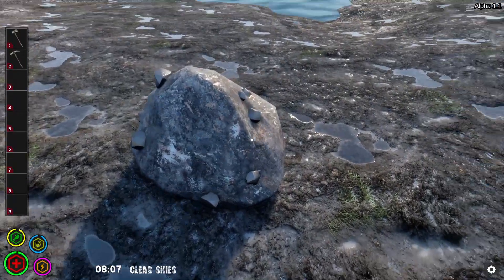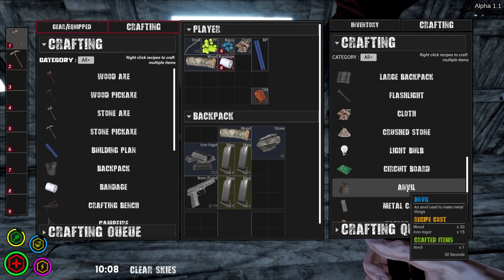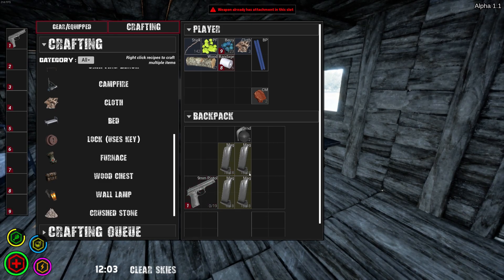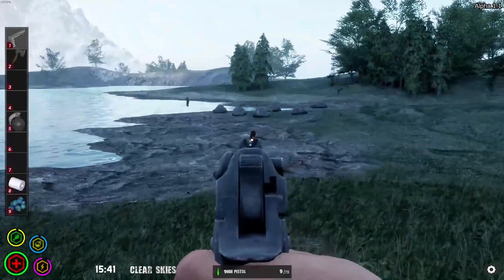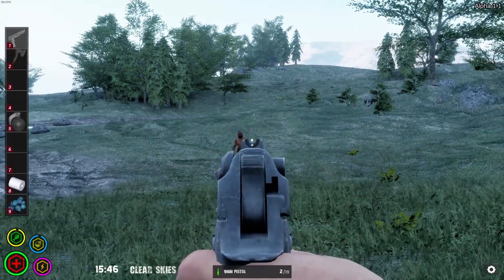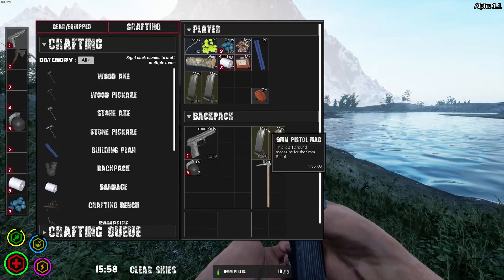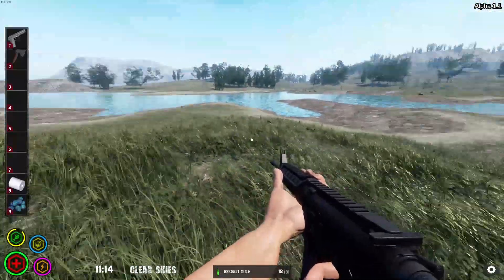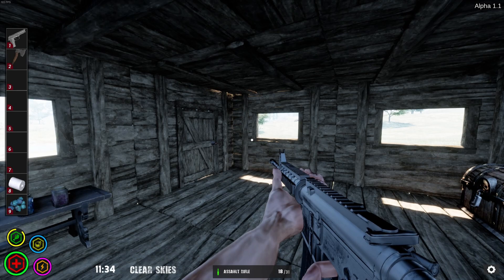The Crafting Bench, Anvil, And Weapons! | Your Journey Of Survival Episode 2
The Crafting Bench, Anvil, And Weapons! | Your Journey Of Survival Episode 2. In this episode we find iron and make that crafting bench. And much to my surprise, we can make weapons! We also craft the anvil for better tools.

Your Journey of Survival is an open-world game that is a fun combination of the best elements of first person shooter (FPS), survival, and roleplaying (RPG) games. It presents building, mining, crafting, combat, looting, and exploration.

Exploration: Explore large and unknown worlds, starting with the wilderness of Njarovik. Scavenge the environment for resources to build new structures and craft new items.

Building: Build structures as massive as you can imagine and upgrade them with resources found in the world. Just be aware that gravity is a thing, so you will need to take into account the structural integrity of your buildings. Unleash your creativity!

Crafting: Craft items that range anywhere from basic items, such as a torch, to weapons and advanced items such as an Assault Rifle, and more! Some items you will need to learn recipes to unlock them and craft them, and maybe also a workbench occasionally here and there.

Combat: Survive in this world against AI such as bandits, wildlife, and more. Or you can survive against the AI and other players too! This is entirely up to you and customizable; this is Your Journey of Survival.

Survival: Survive against the environment, and more. You will also need food and water, and you will also need to survive against the elements too, such as rain, snow, hail, etc.

Destruction: Destroy - destroy as much as you want. Buildings, and most environmental objects can be destroyed. Go up against and raid other player's bases in PVP or go up against AI in PVE.

Character: You will start out naked with nothing but your underwear on. Find resources to make clothes and armor or scavenge them off of other players or AI!

Durability: Durability is a thing in Your Journey of Survival - eventually, tools and weapons, etc. will break and need to be repaired or discarded for a new tool or weapon. Advanced items (such as weapons (such as guns), and modern tools, etc.) can be repaired at a Repair Bench.

Farming/Hunting: Farm a multitude of vegetables and fruits, and/or hunt wild animals that are in the world.